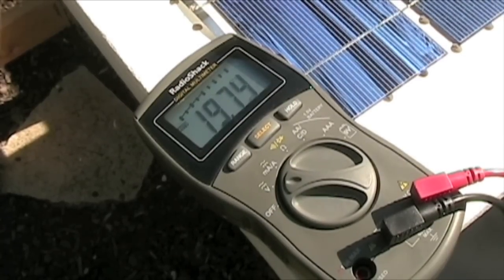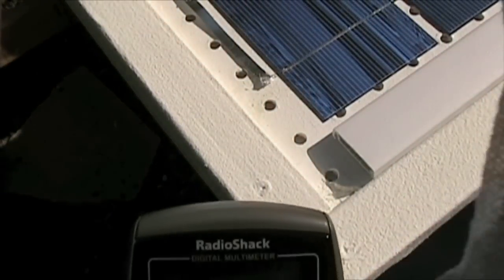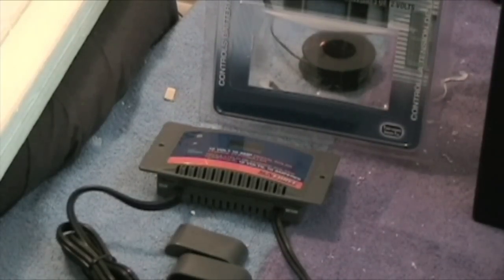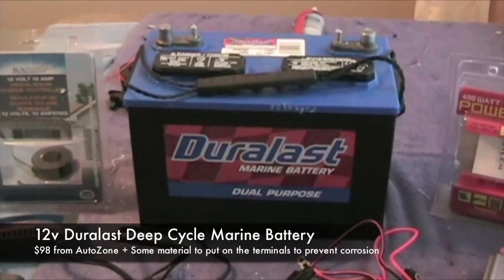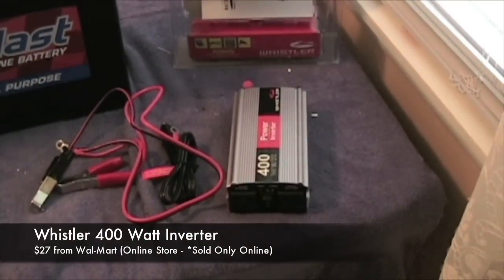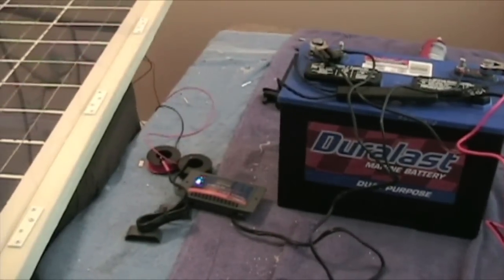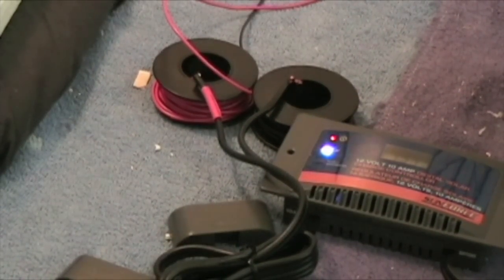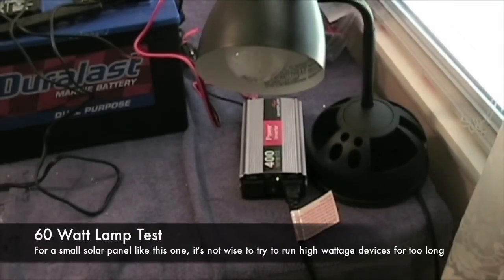How To Build A Solar Panel - Part 9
SunForce Charge Controller (one seen in the video):